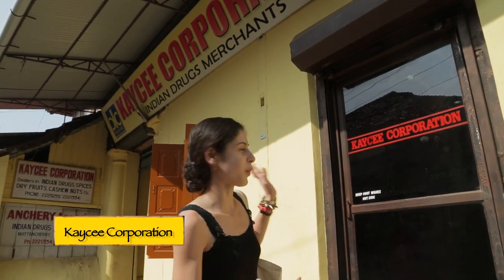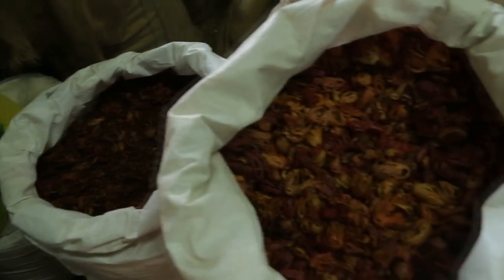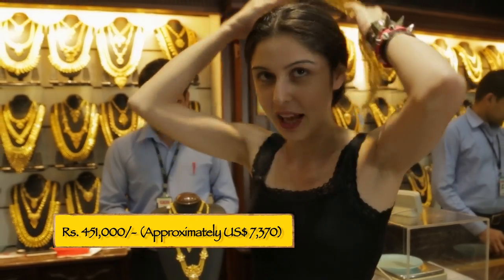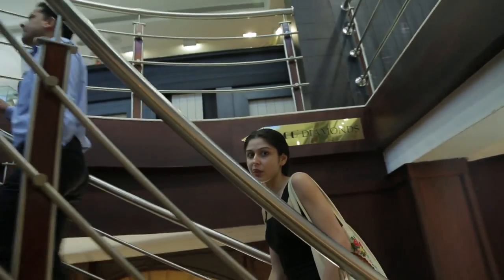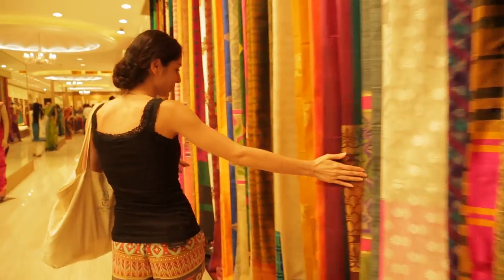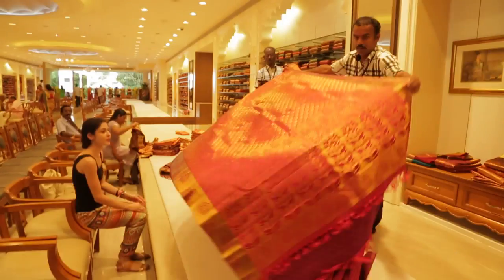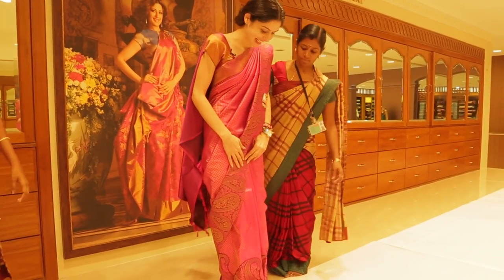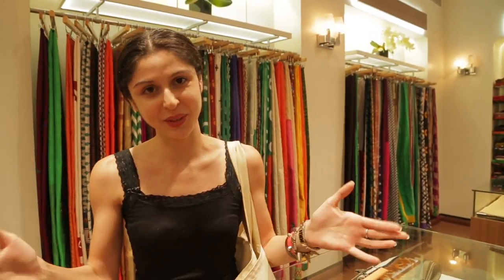Travel India|| Kochi || - Where To Shop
Whenever I travel I look forward to some local shopping!!! Here's where you should go in Kochi for some holiday shopping!!!